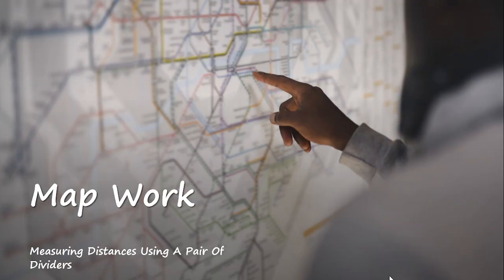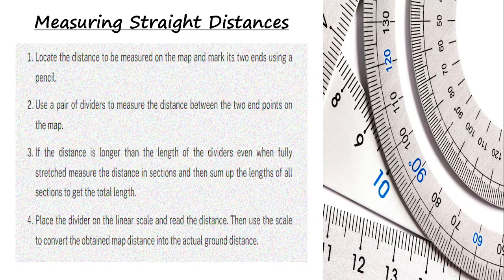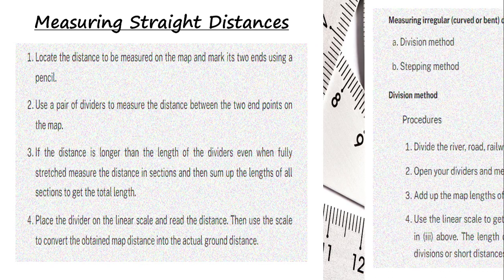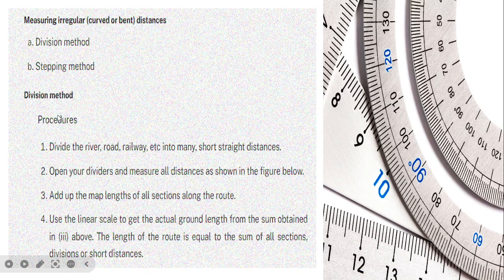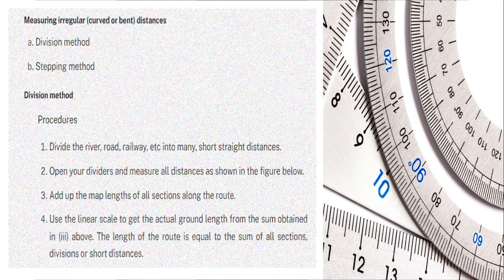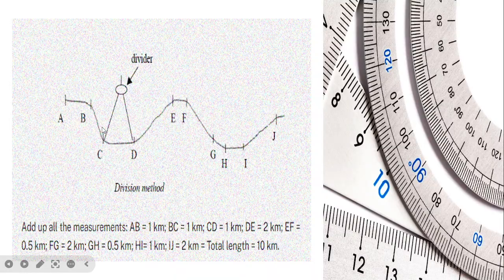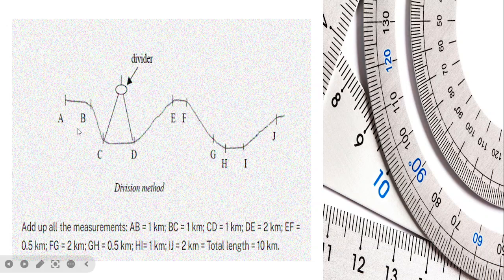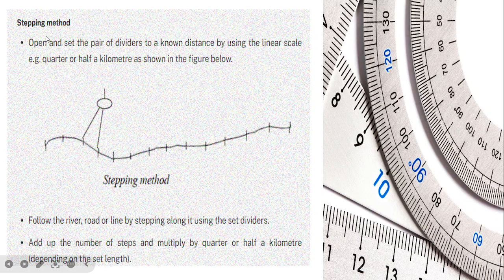Measuring Straight & Curved Distances Using Pair Of Dividers | MAP WORK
In this video,  I talk about the measurement of both straight and curved distances using a pair dividers.
I discuss the measurement through step by step procedures .